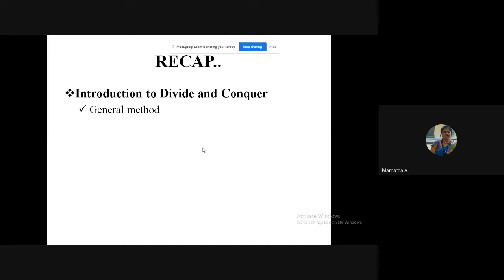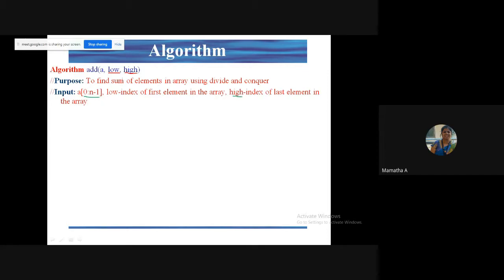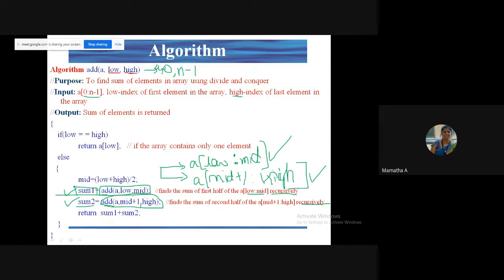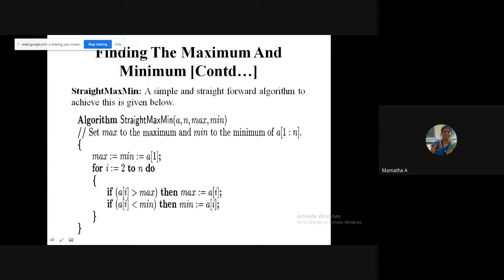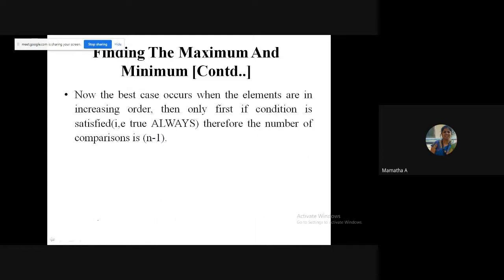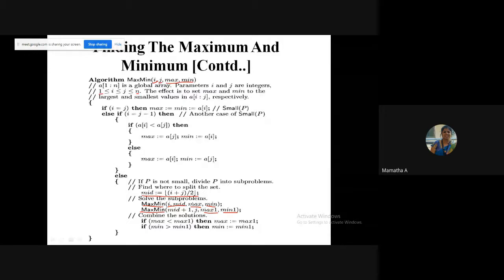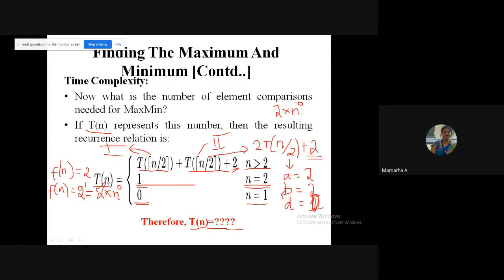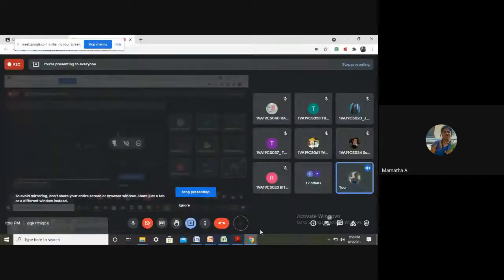Module II-Class 2 -MaxMin Problem